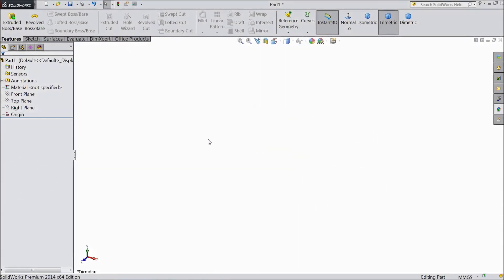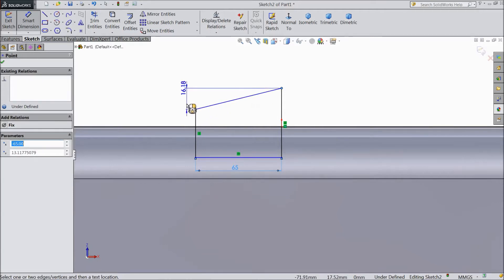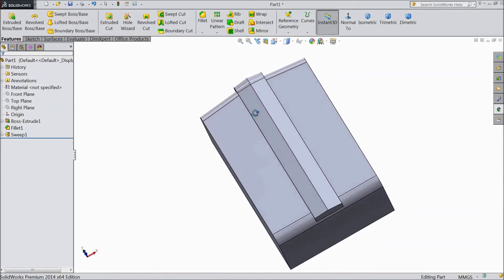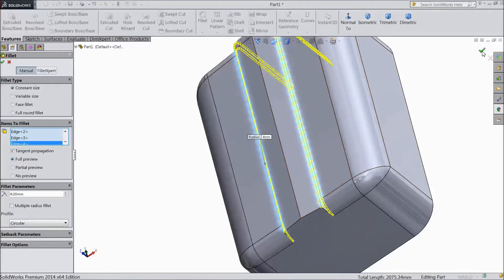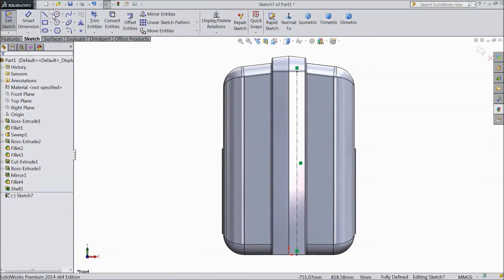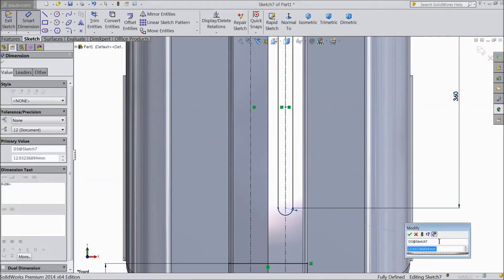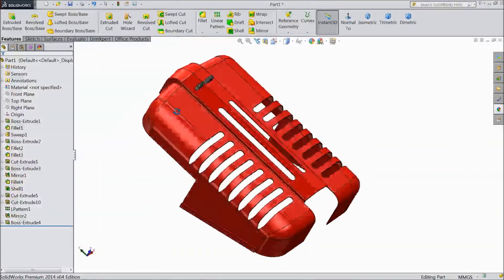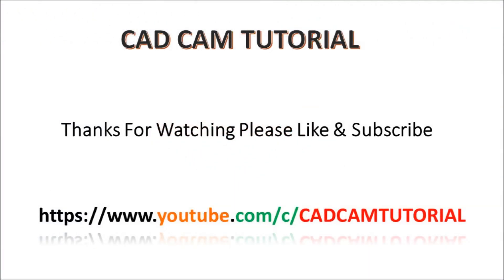SolidWorks Tutorial Tractor 30.Front Grill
12)SolidWorks Tutorial Tractor 12.Back Light